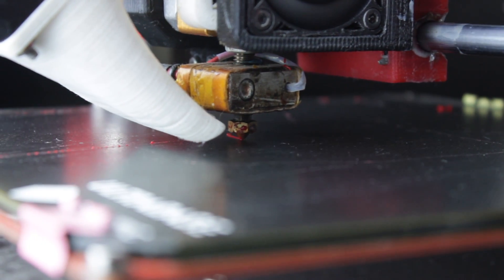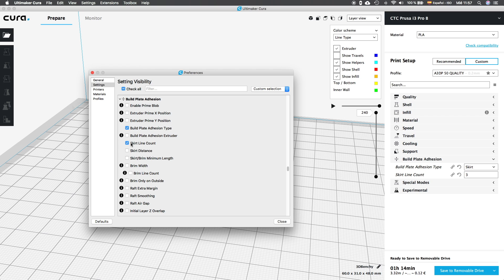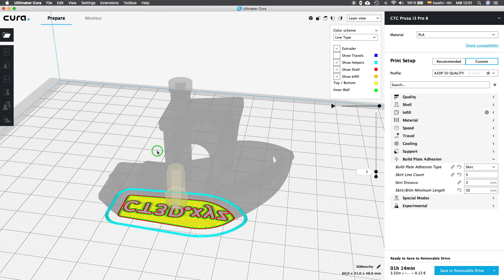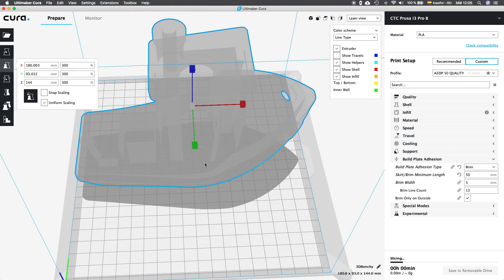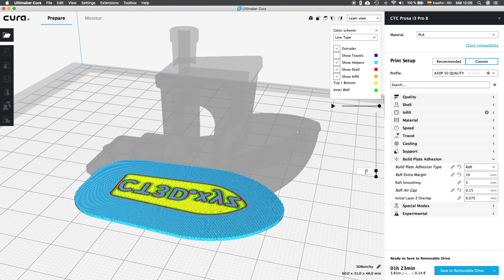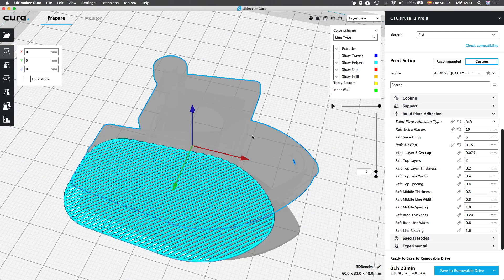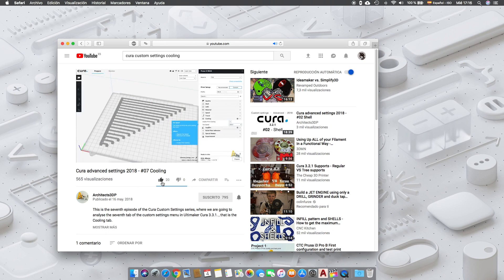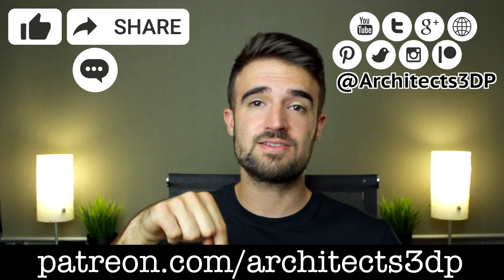Cura advanced settings 2018 – #09 Build Plate Adhesion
This is the nineth episode of the Cura Custom Settings series, where we are going to analyse the nineth tab of the custom settings menu in Ultimaker Cura 3.4. , that is the Build Plate Adhesion.

Publications schedule:

New software related video - Every Wednesday at 20:00 Europe Time
New 3D Printing project - Every Friday at 20:00 Europe Time

Build Plate Adhesion

In this video we are going to use mainly the 3DBenchy file that you can download from our files repository linked down below. With it we will play with the settings and that will also help us getting the best configuration of the build plate adhesion for our 3d printer.

This configuration can vary depending on the 3D printer we are using, but we got a standard configuration that should work in most of the printers, and also explained what are each of the menus so everyone can do the specific configuration for its 3d printer.

Tuning your build plate adhesion settings it's necessary to properly get your prints to stick to the bed, and it will improve a lot the final quality of your prints.

Cura advanced settings 2018

This series is going to have 11 episodes, one dedicated for each of the Tabs in the Custom Print Settings menu in Cura 3.4. You can find the list of episodes here:

#09 - Build Plate Adhesion
#10 - Special Modes
#11 - Experimental

In the next episode we will analyze the tenth tab in the cura custom settings menu, Special Modes.

About Ultimaker Cura 3.4.

Cura is one of the most common slicer software that are mostly used for 3D Printing. It supports a huge variety of 3d printers such as the BQ Hephestos, Original Prusa i3 MK2, Ultimaker 2, Ultimaker 3, Rostock, etc.

Ultimaker Cura in the version 3.4, or the most recent version depending when you watch this video, is available both for Mac OS and Windows operating systems.

M4730X - Architects3DP